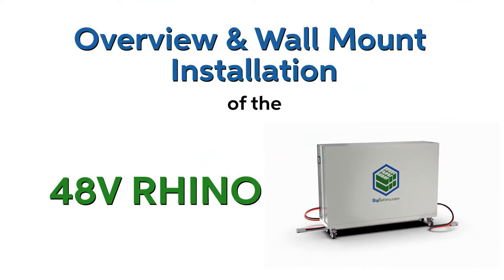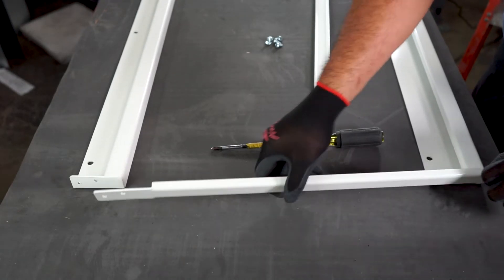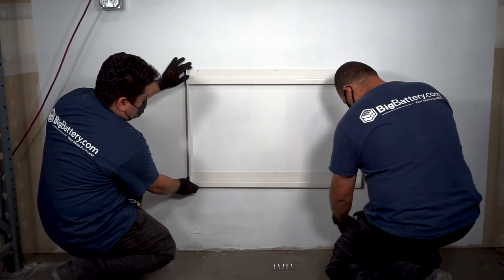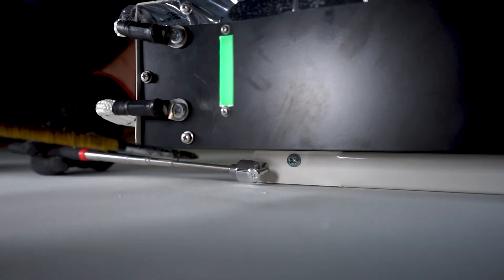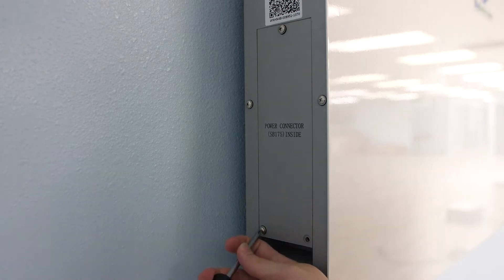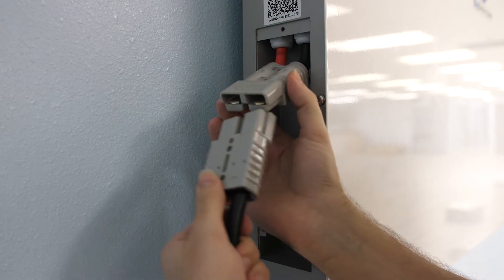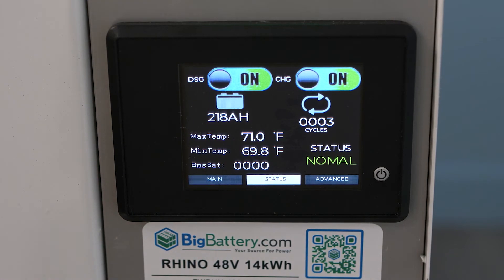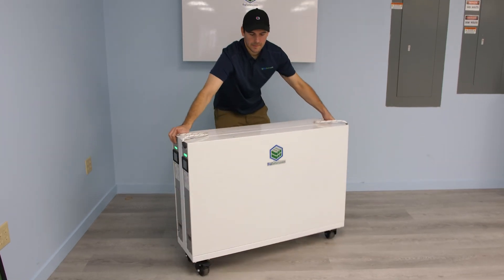48V RHINO Wall Mount | Installation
Learn the ins and outs of the all new high powered RHINO battery. Today we will cover how to install the powerful 48V RHINO to your wall.